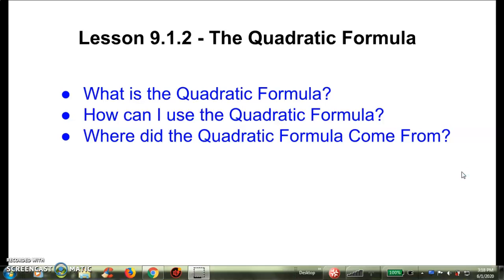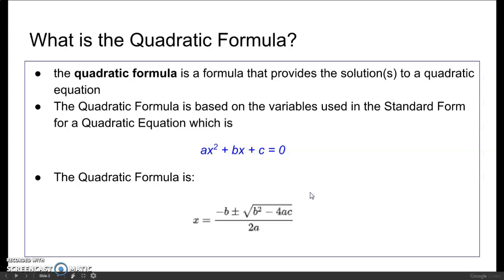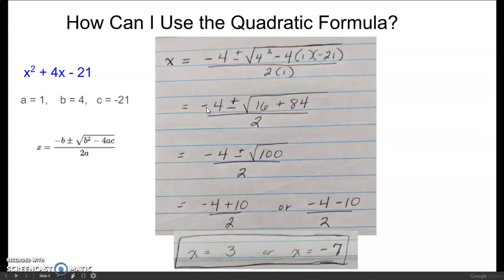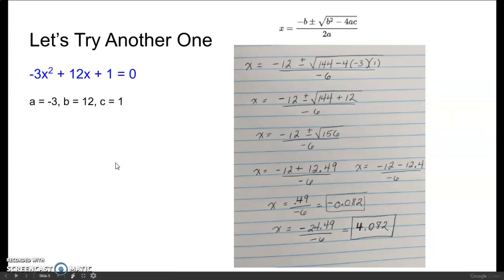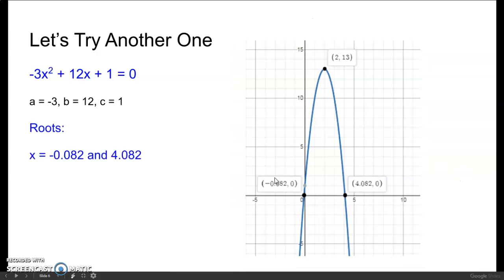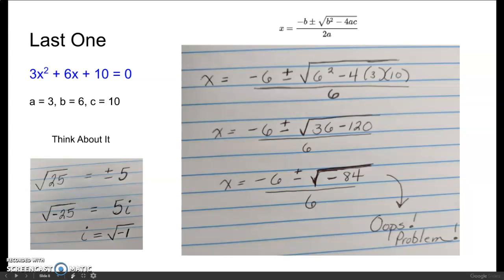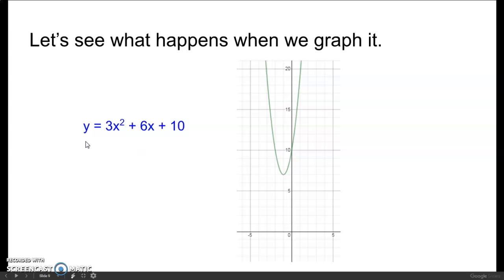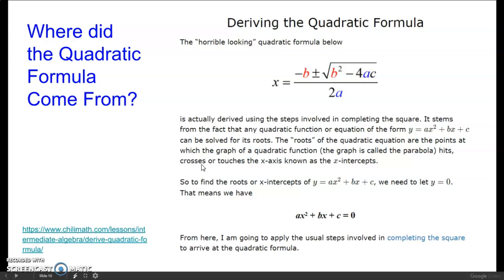Lesson 9.1.2 - The Quadratic Formula